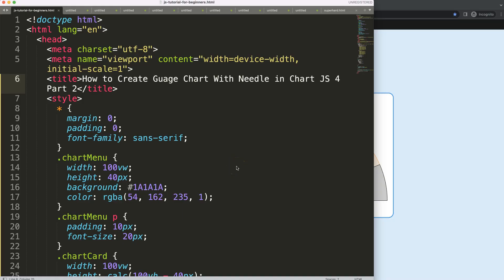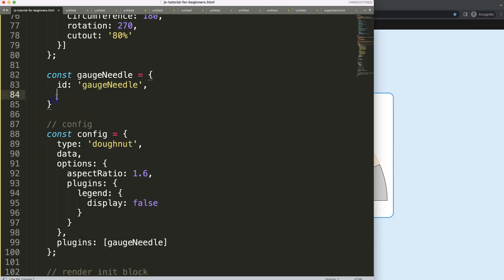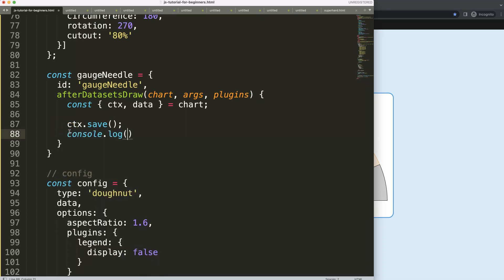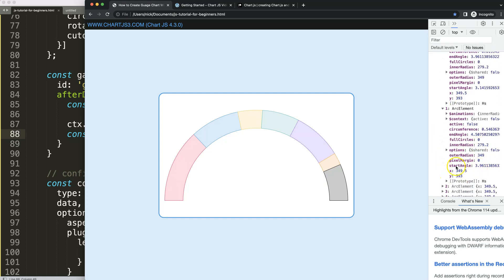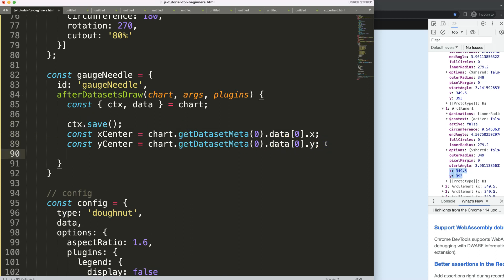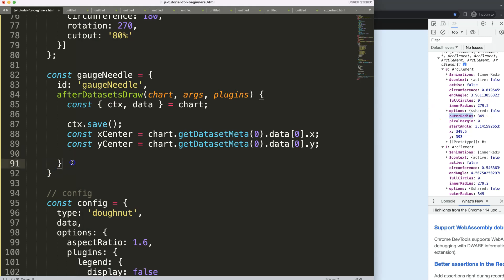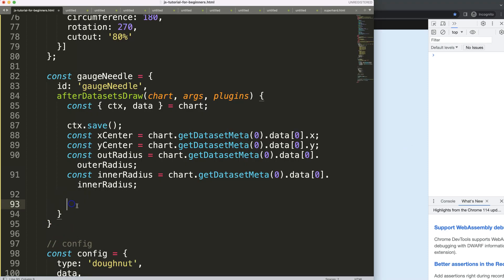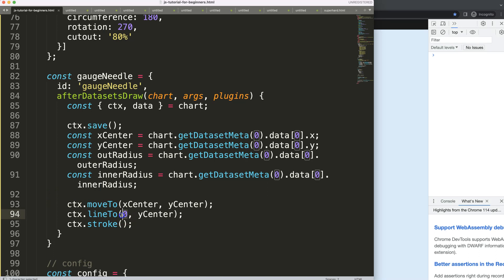How to Create Gauge Chart With Needle in Chart JS 4 Part 2